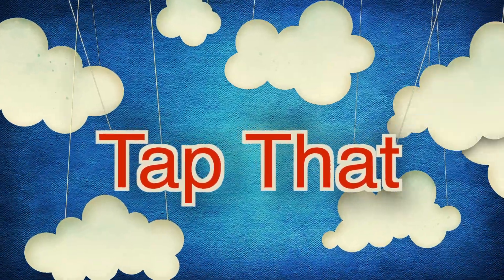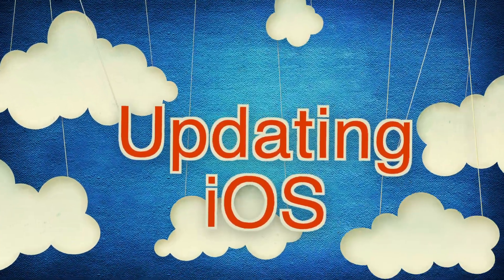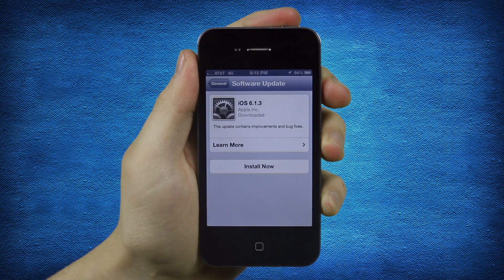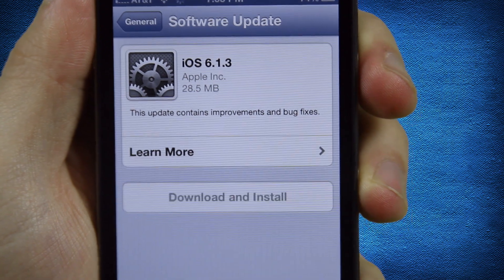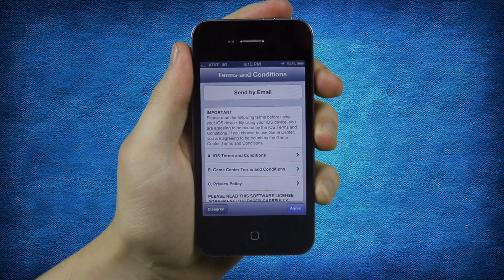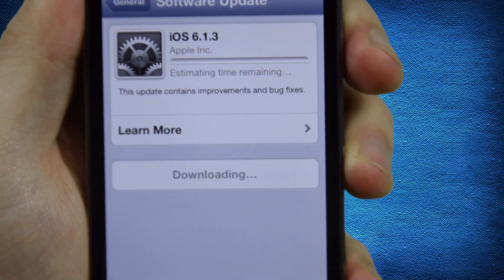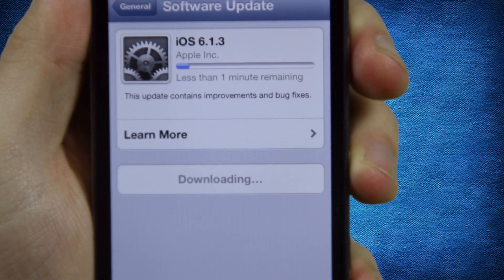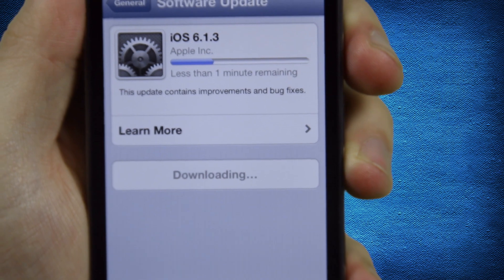Updating iOS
Welcome to Tap That! iOS tips in 60 seconds or less. In this episode we go over how to update to the latest version of iOS!

**All devices and features displayed within this video were invented by Apple, Inc unless otherwise stated. This series of videos is designed for instructional purposes**